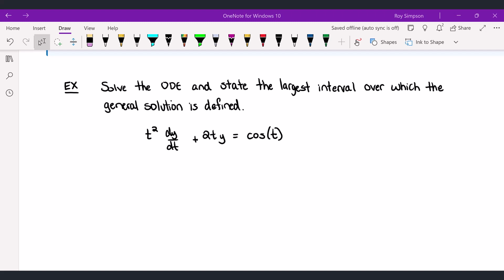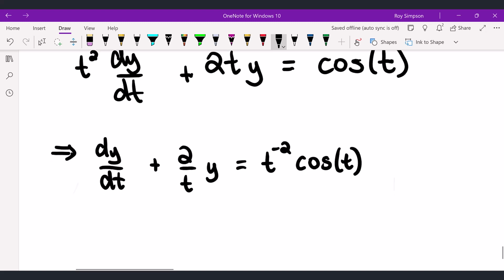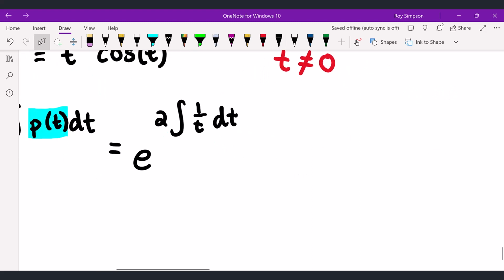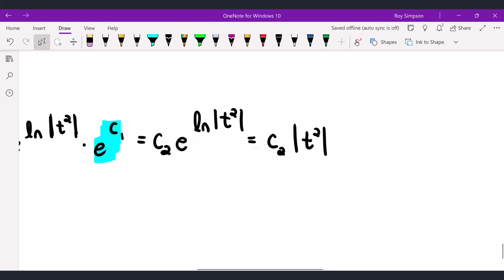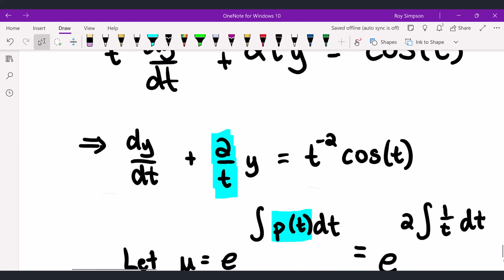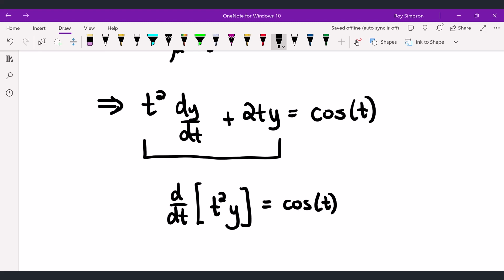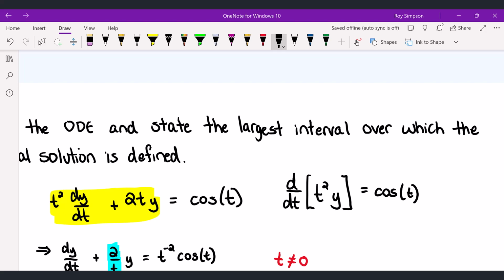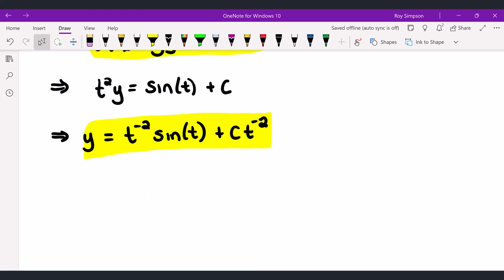Differential Equations - First-Order DEs - Example: Solving Using Integrating Factors